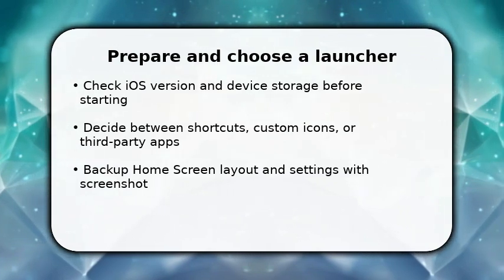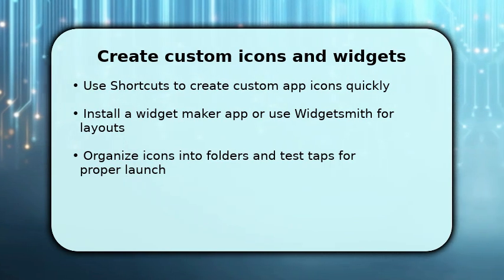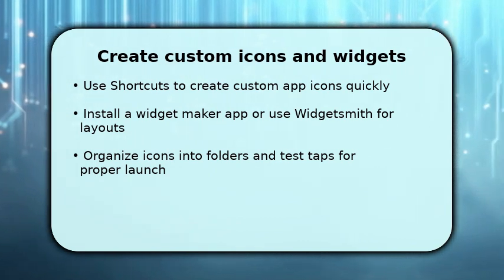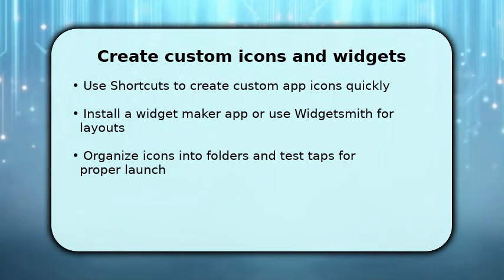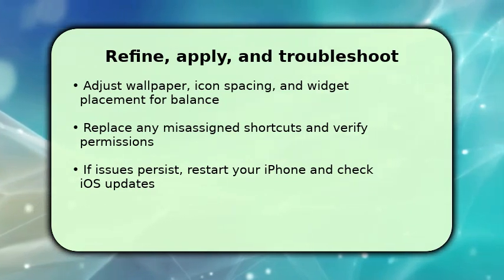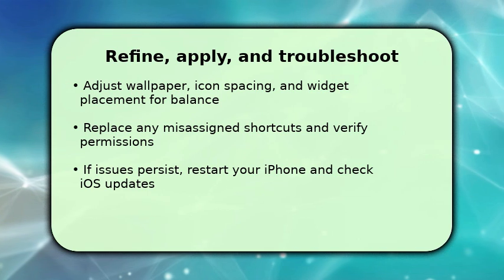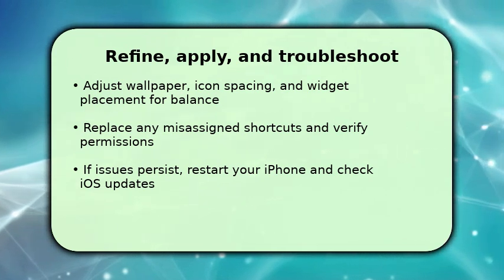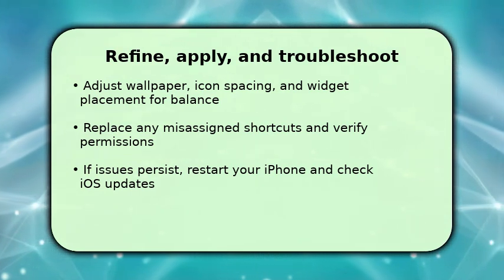How to Get Themes for Iphone (easy Method)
Discover the simple steps to personalize your iPhone experience by downloading and installing new themes. This video guide walks you through finding trusted sources, selecting a theme that suits your taste, and applying it seamlessly on any iOS device.